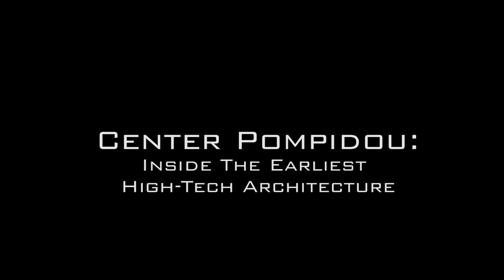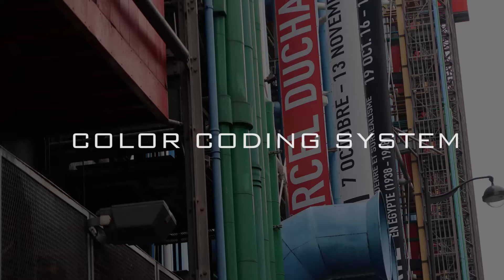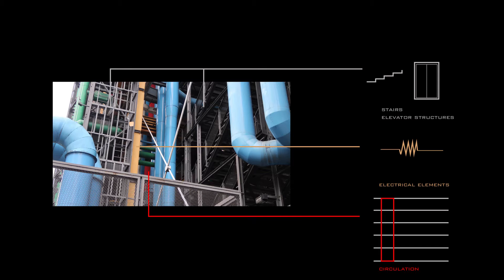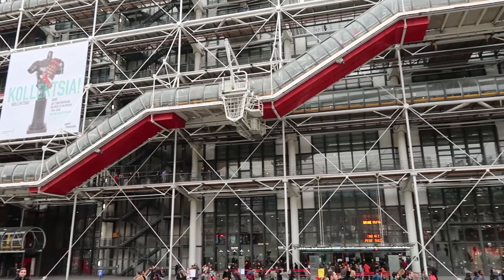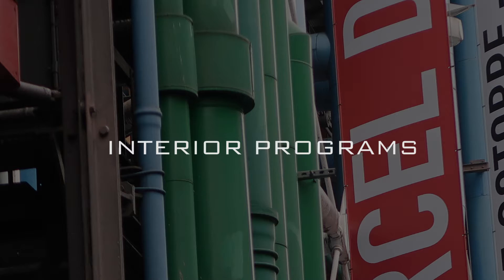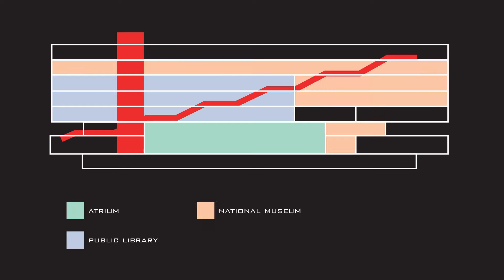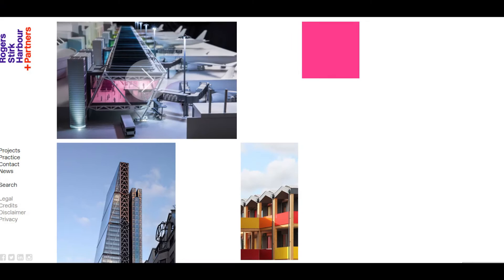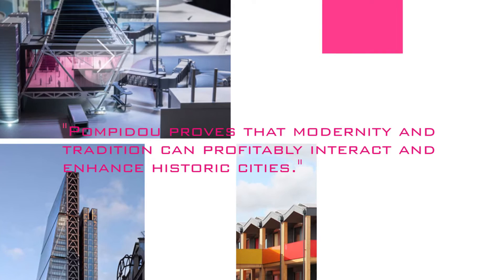Center Pompidou: Inside The Earliest High-Tech Architecture (Documentary for Arch 468)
A short documentary Saina Xiang, Ying Zhang and I made for our Oversea Architecture Studies Course Arch 468B.
Script: Ying Zhang
Diagrams: Saina Xiang
Edit & Music: Sai Hu